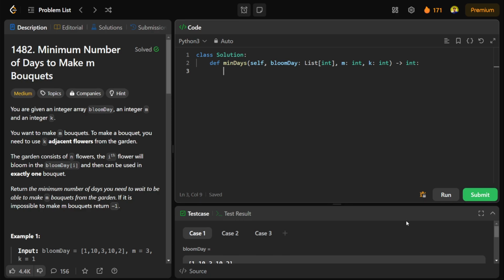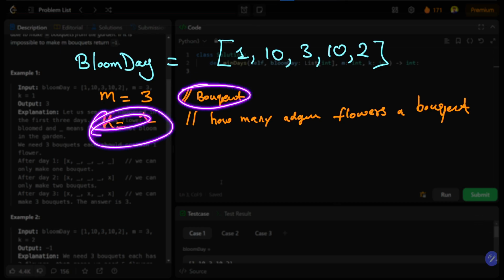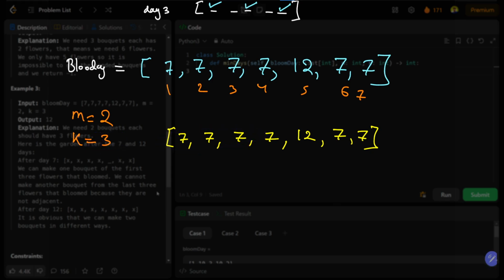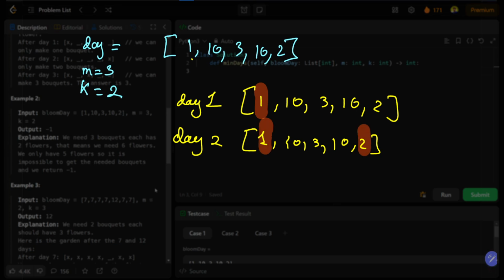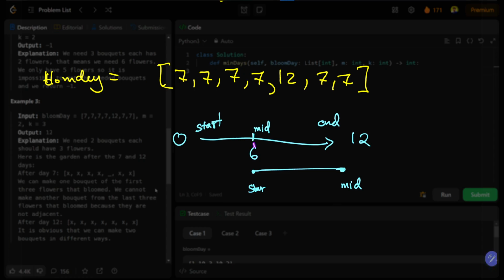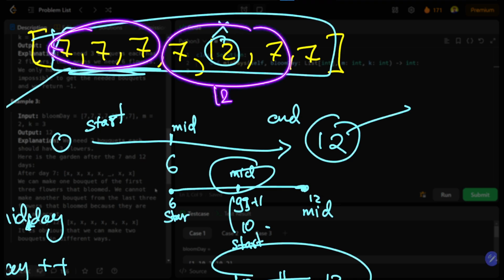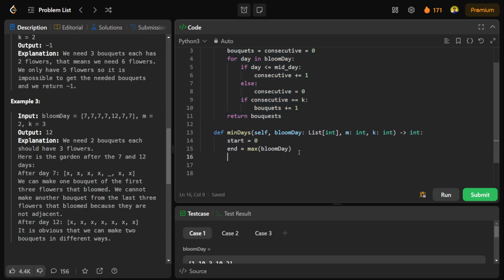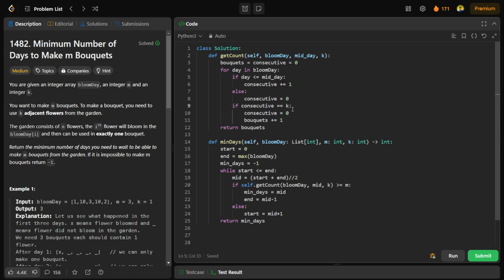1482. Minimum Number of Days to Make m Bouquets | Binary Search | Leetcode | Python - DSA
Hey guys, In this video, we will dive into the LeetCode problem Minimum Number of Days to Make m Bouquets, this video will help you enhance your problem-solving skills and prepare you for similar coding challenges. Follow along as we break down the problem and guide you towards a successful solution.